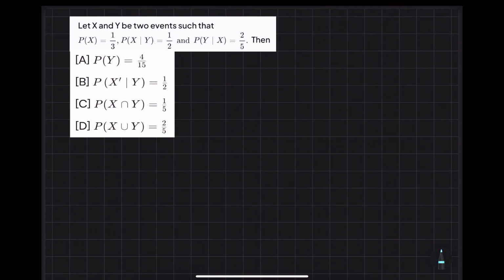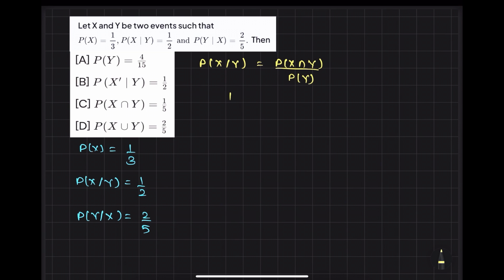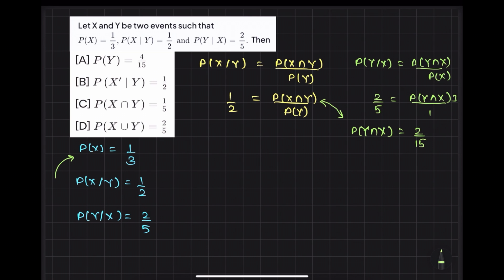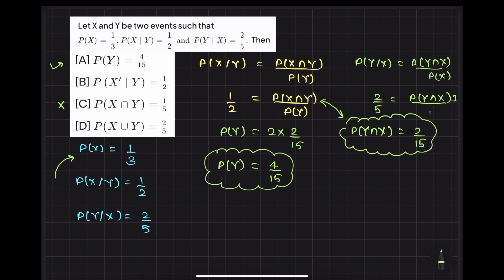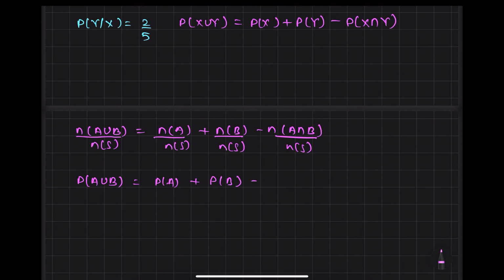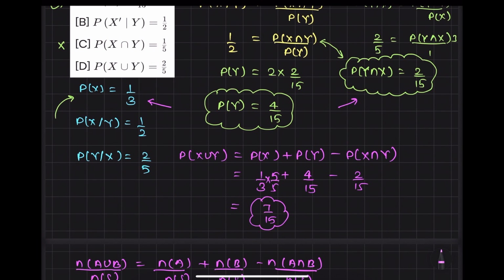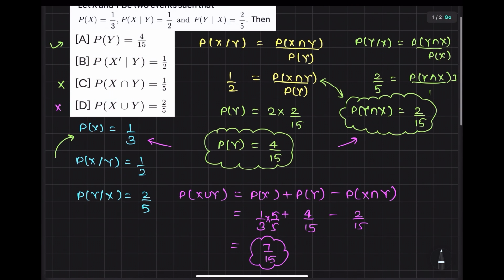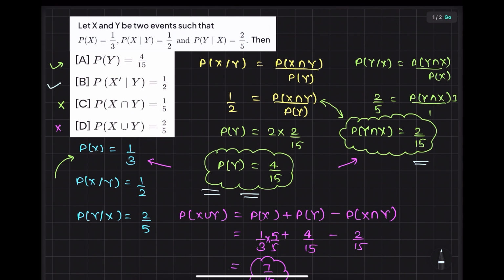D2_Let X and Y be two events such that P(X)=1/3 P(X/Y)=1/2 and P(Y/X)=2/5 then